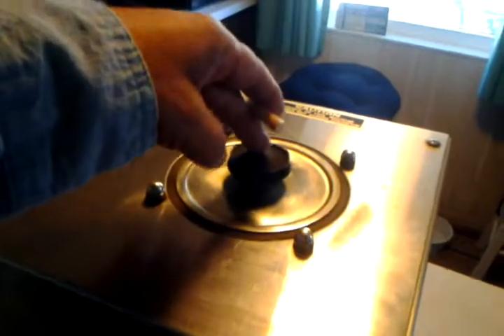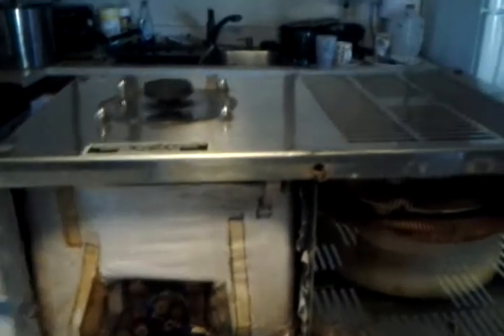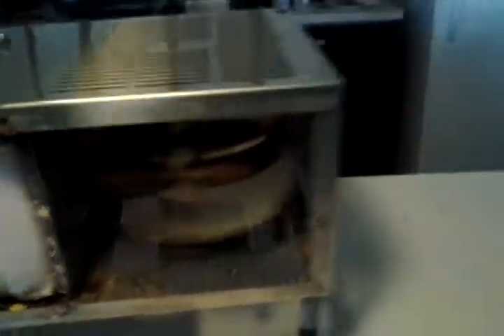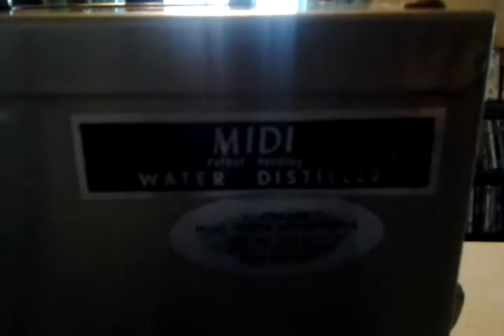January 15, 2012 12:43 PM